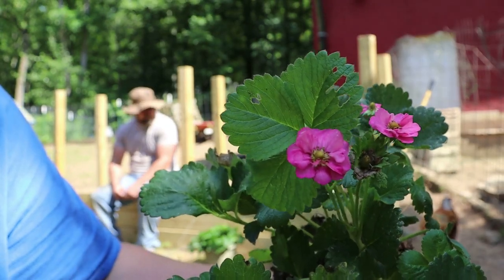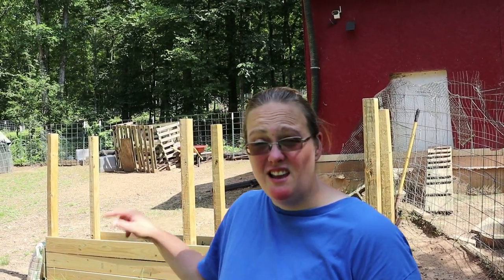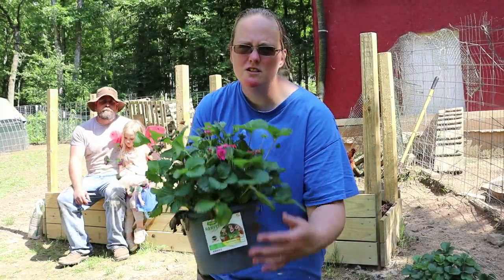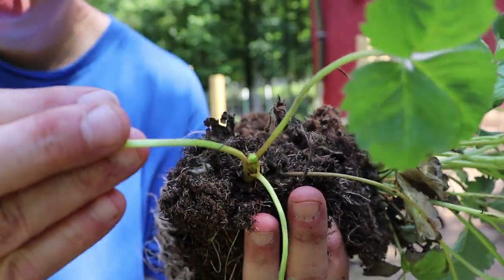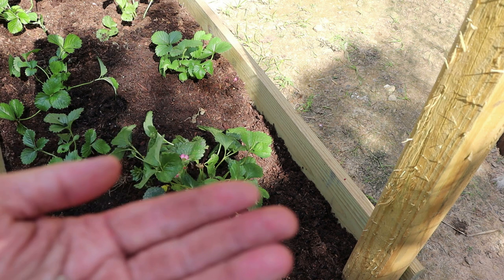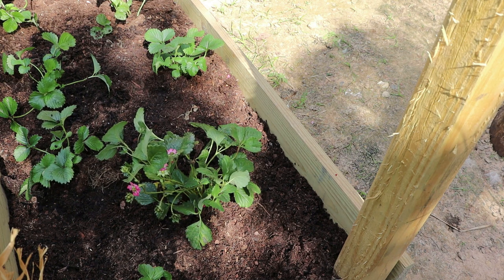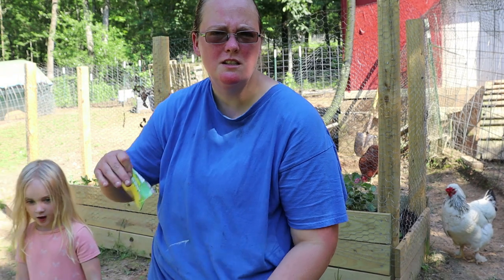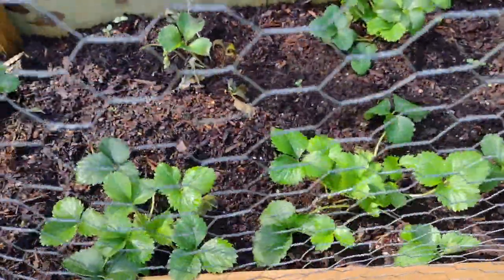Strawberry Surprise: Planting In A Versatile Garden Bed! 🍓🌱 | Zone 8 Gardening Tips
We built this garden bed to help stop the erosion of our hill into our front yard since we removed so many trees for the new garden site. So, we are going to fill it with delicious strawberry plants, some zinnias for color, basil because it's amazing, and sunflowers because...well, why not?